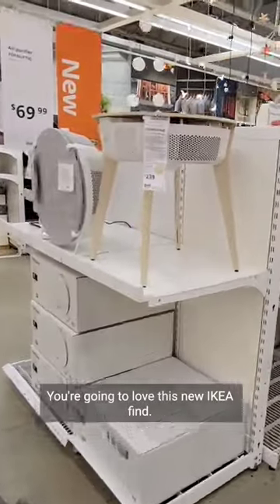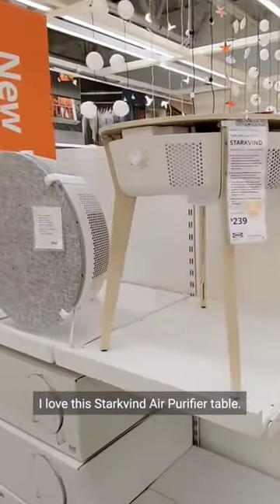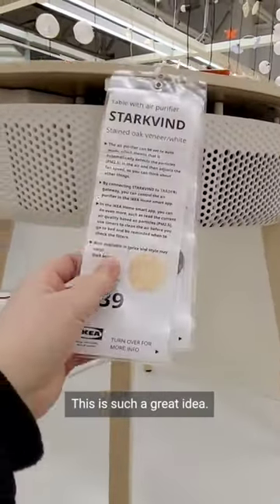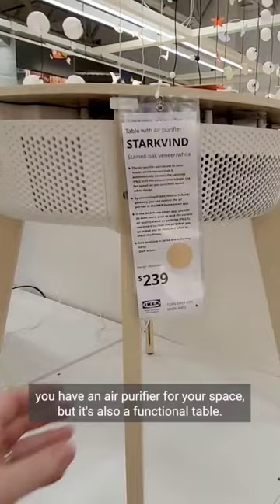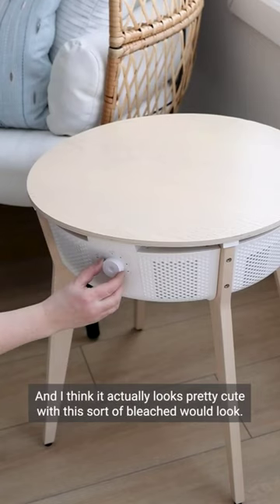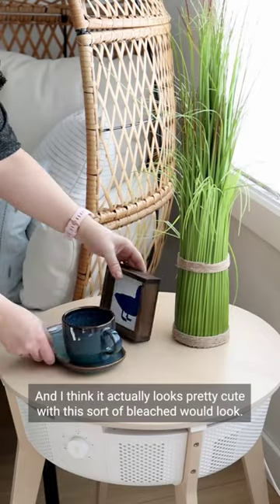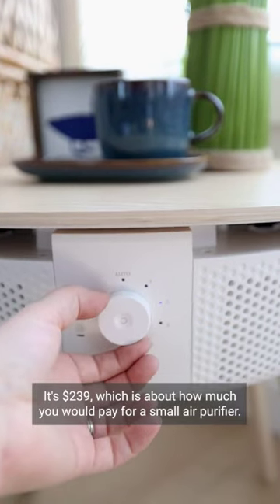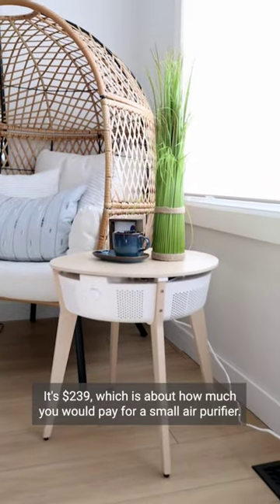IKEA find that I'm obsessed with!